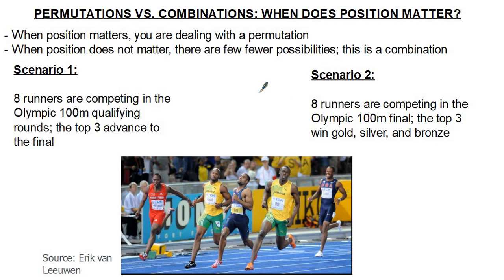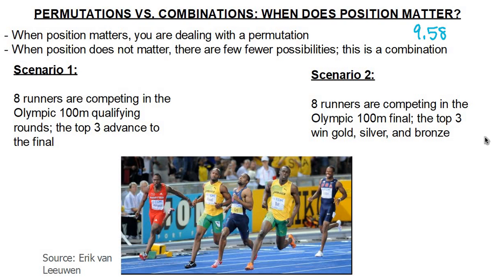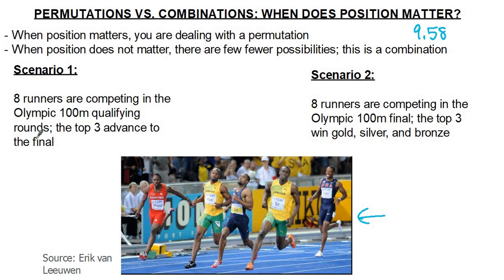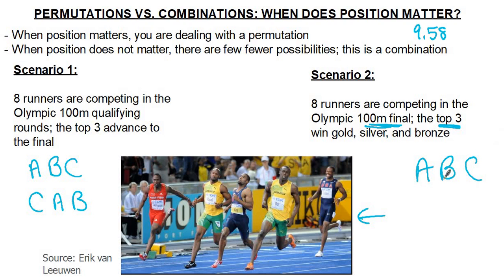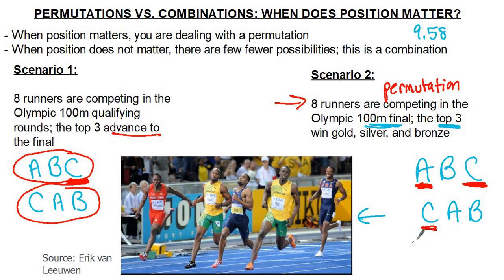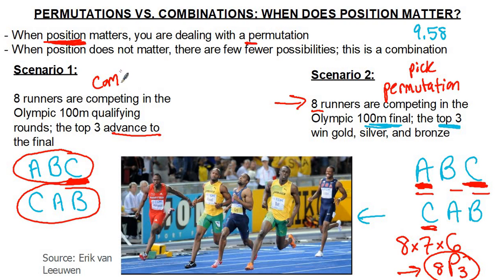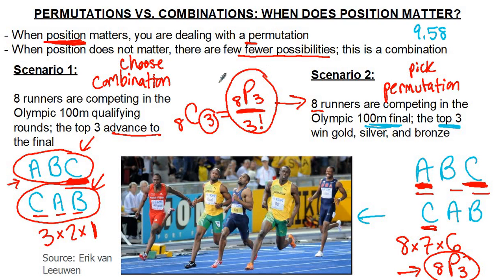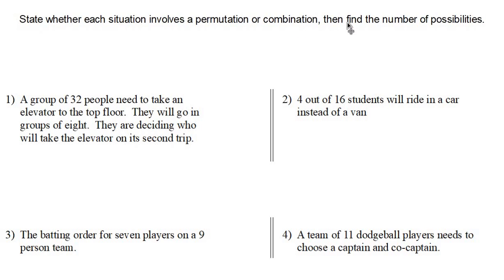Stats 3.4 Intro: What is the difference between permutations and combinations?